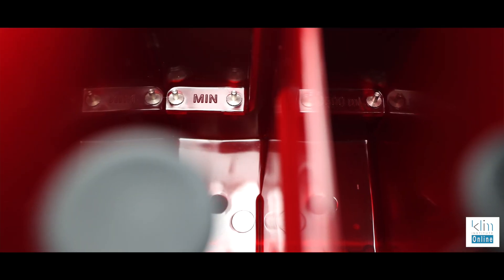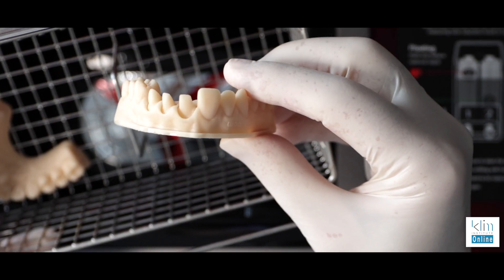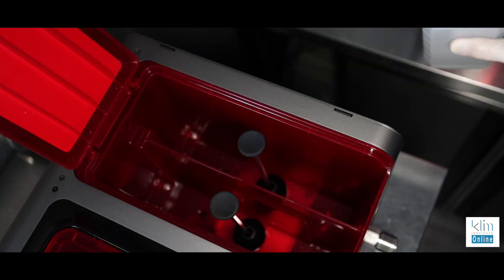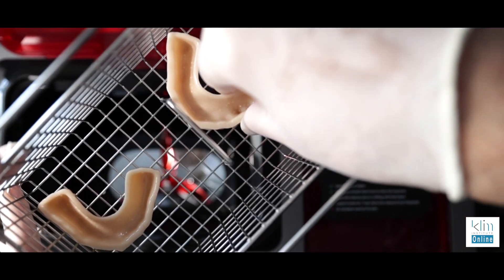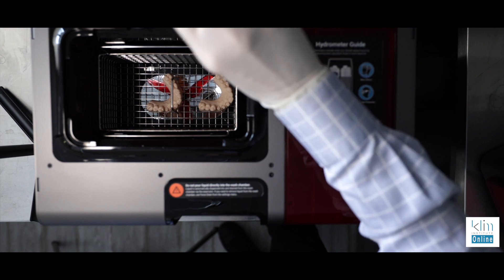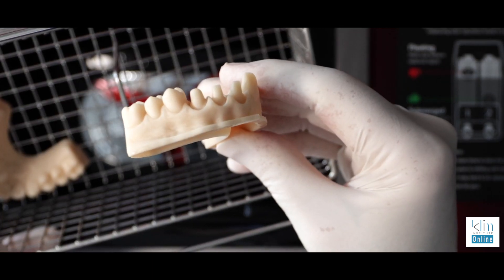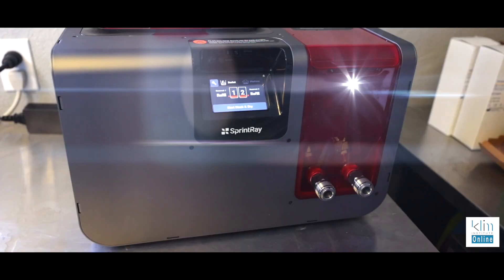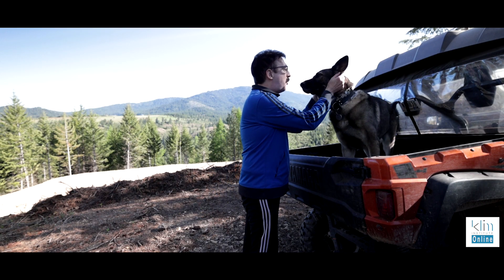Dental Printing SprintRay Pro Wash/Dry Station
Unboxed the SprintRay Pro Wash/Dry today.  This is a game-changer in the dental printing clinical theater.  SprintRay hit another home run on this one!!